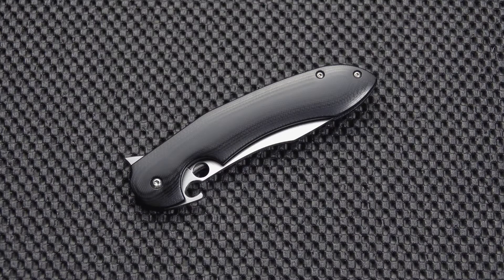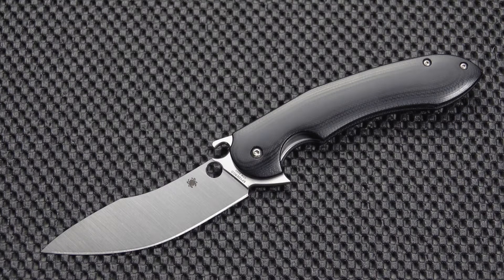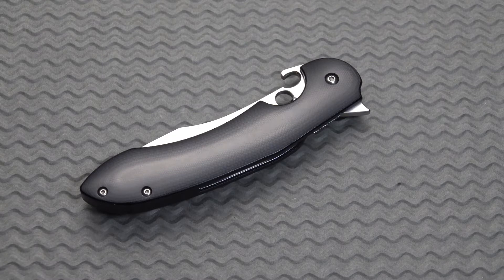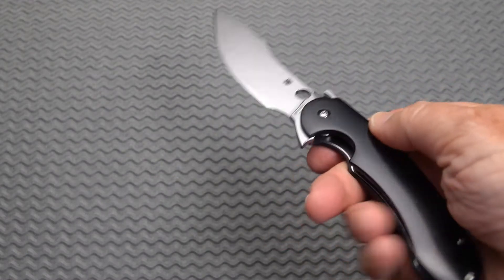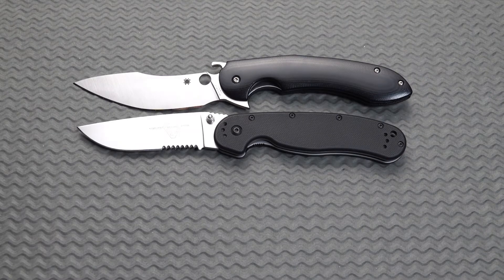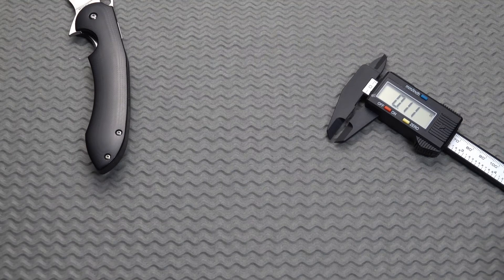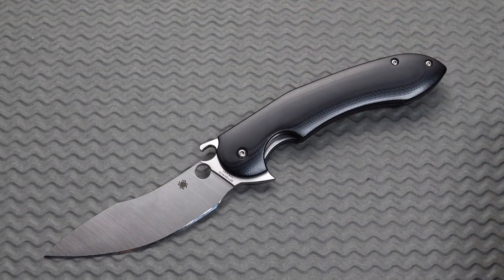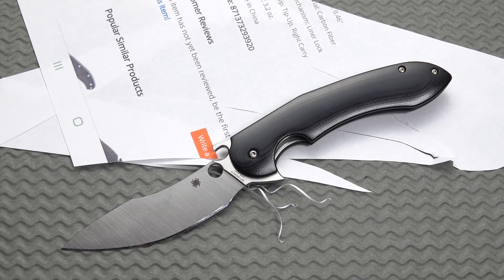Spyderco Tropen Mod by BJ Hill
*** A 3-Part Vid: Before the Mod, After the Mod, and Showing off the mirror edge, as a bit of an afterthought! ***

Thanks to the fine work of Hilltop Knife and Gear (BJ Hill) this Tropen that threatened to bite has been Transformed into a new blade with usable choil area and no blade heel poking through the compression lock opening. Great Work! .take a look